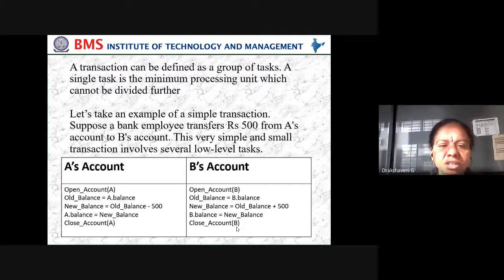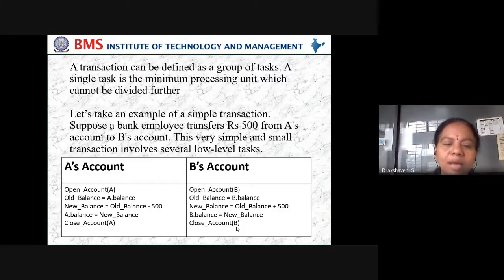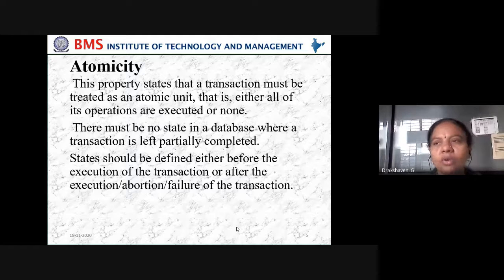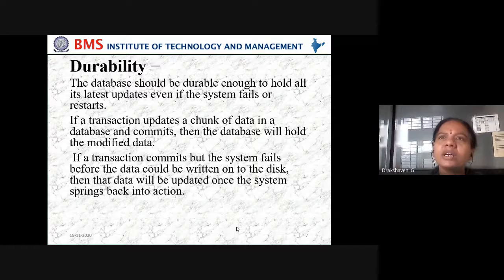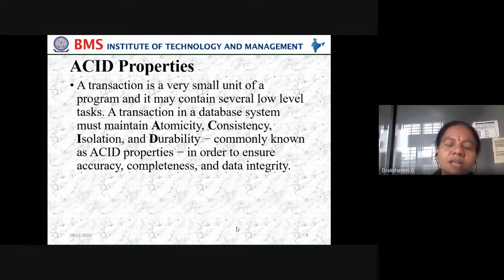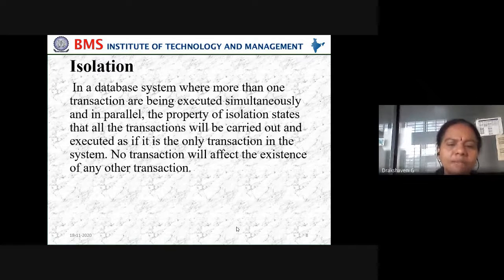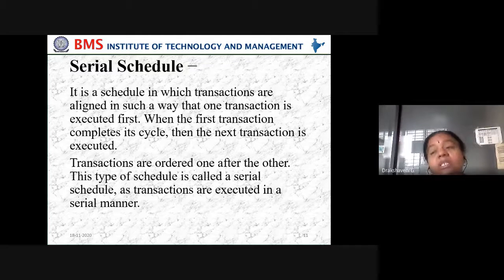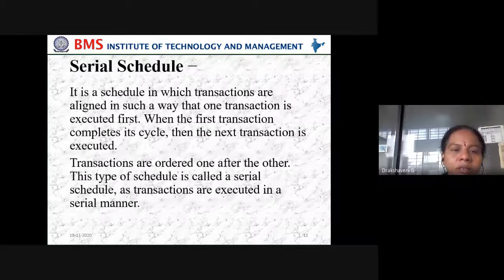MCA DBMS I L 18 11 2020